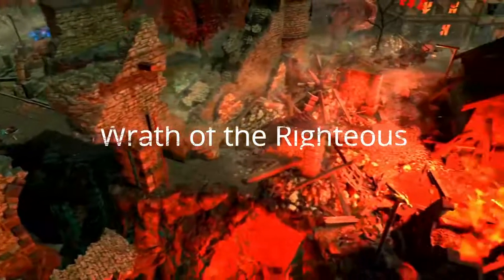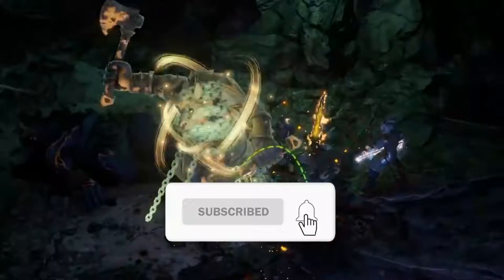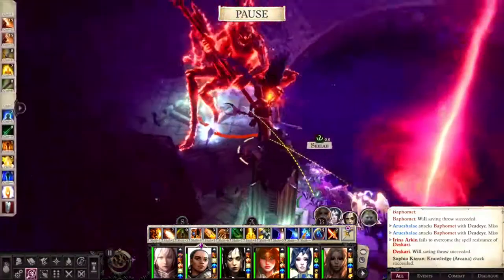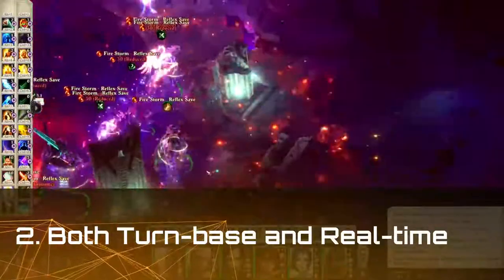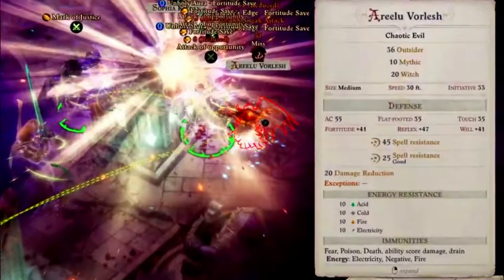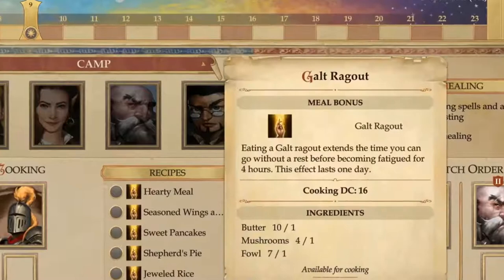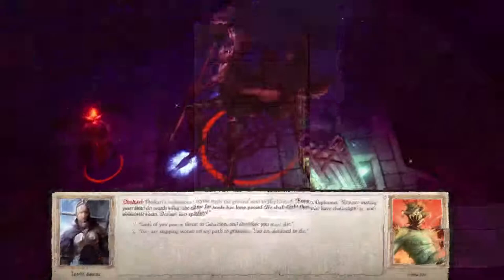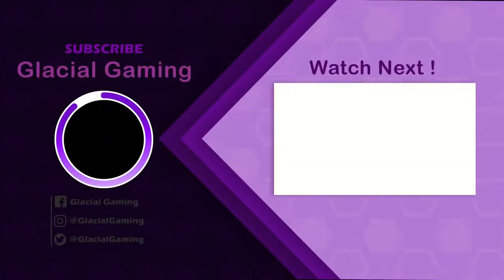PART1 - 8 Beginner Tips For Pathfinder: Wrath Of The Righteous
This is a 2 Part video series to give you 8 Beginner tips in playing Pathfinder: Wrath of the Righteous.